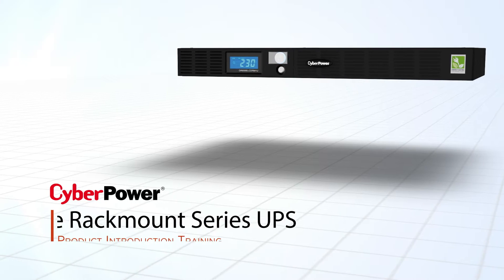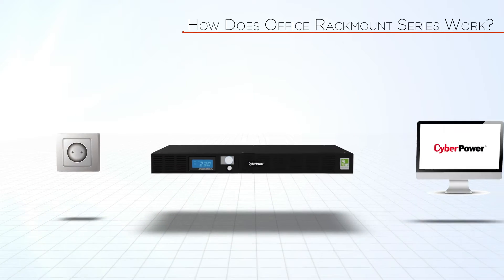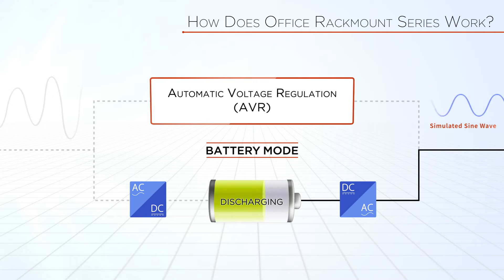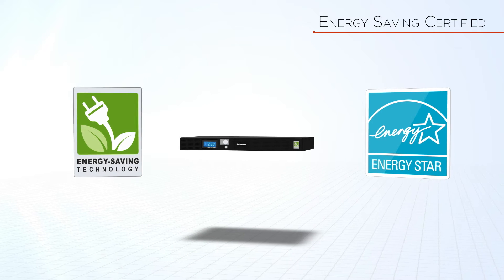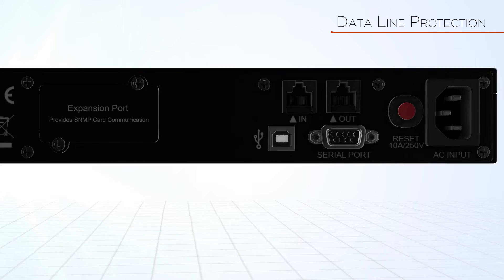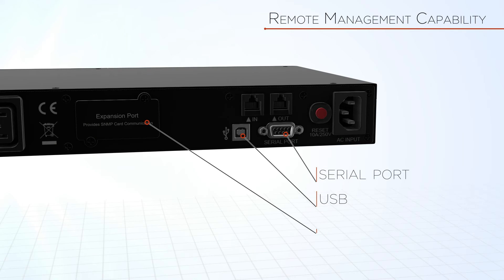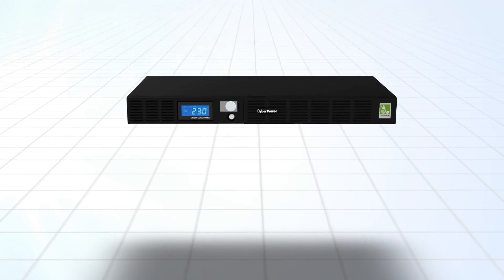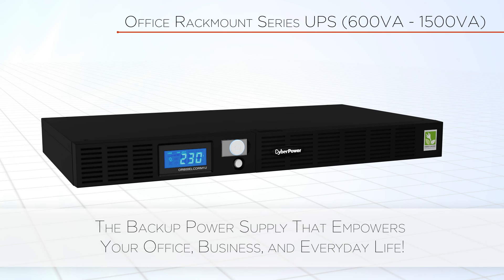CyberPower Office Rackmount Series UPS Product Introduction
CyberPower Office Rackmount UPS is an ENERGY STAR qualified line-interactive backup power supply which offers users from SMEs to corporate data centers clean and stable power supply with the featured RJ11/RJ45 port ensuring  phone, fax, and modem lines are protected from surges. Premium features including Automatic Voltage Regulation (AVR), multifunction LCD readout, and optional SNMP/HTTP remote management capability which enables remote management and control of the system through standard web browser.